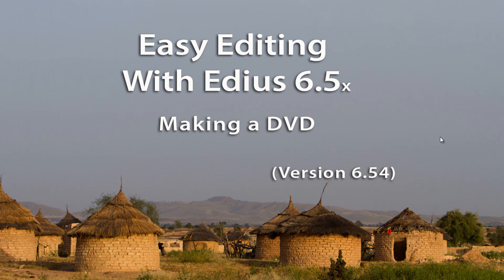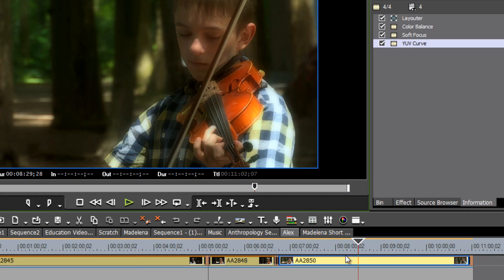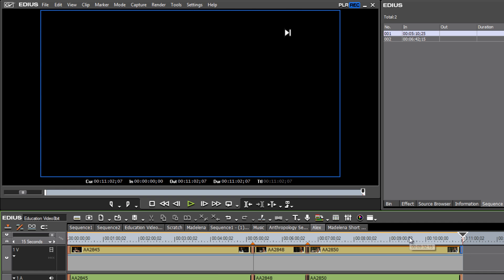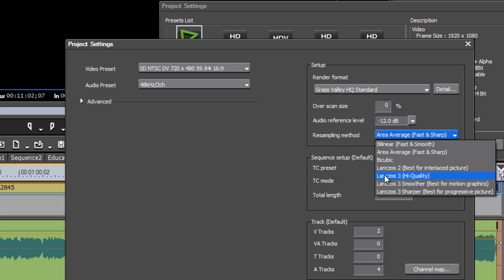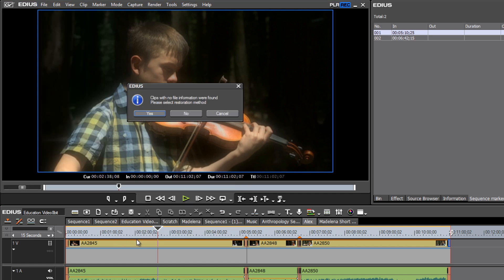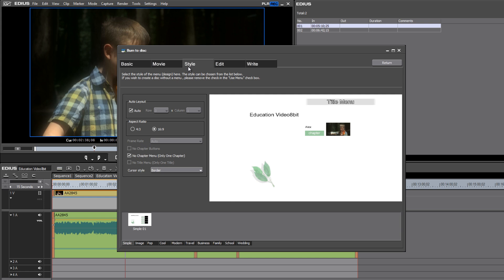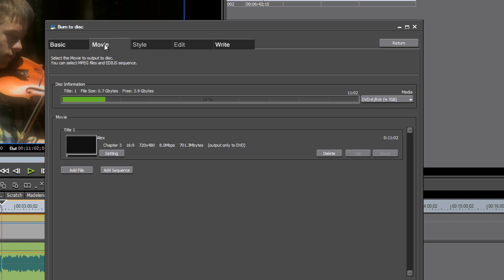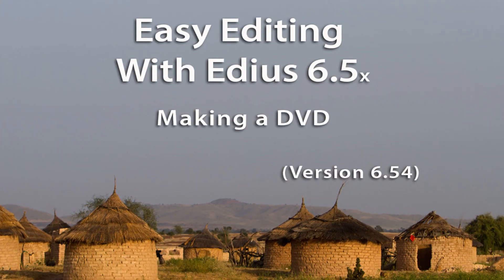Easy Editing with Edius 6.5 How to make a DVD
A frequent question of new users of Edius is, "how do I make a DVD from my Edius timeline?"  In this tutorial we will demonstrate how to make a DVD, using version 6.5